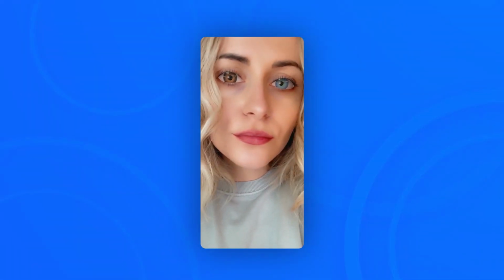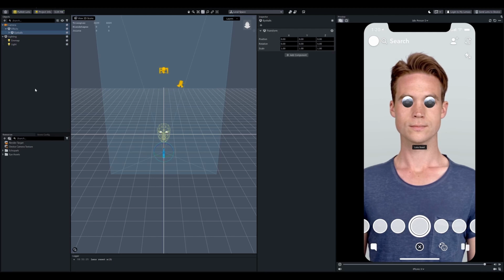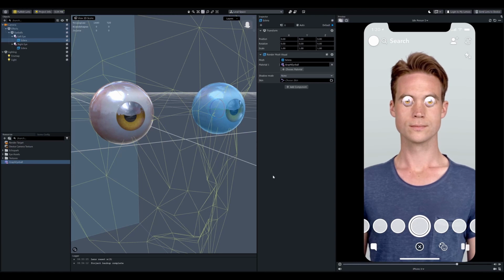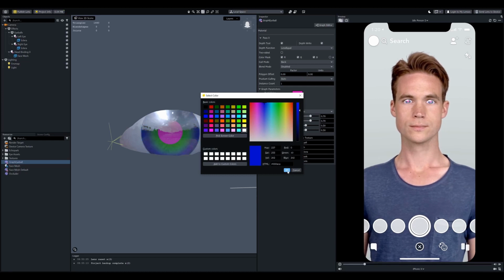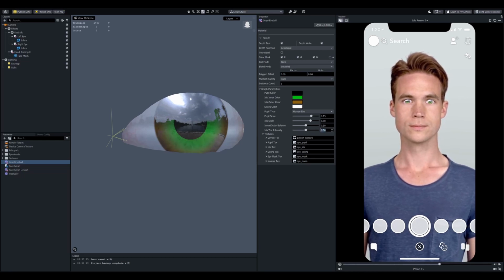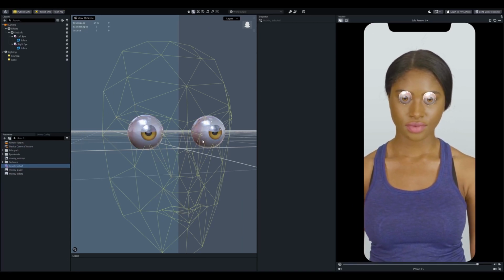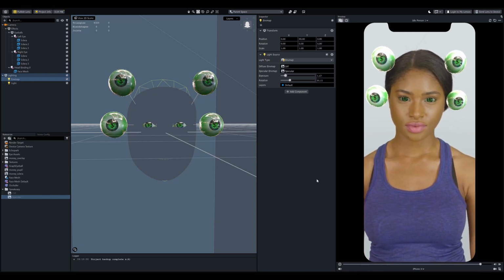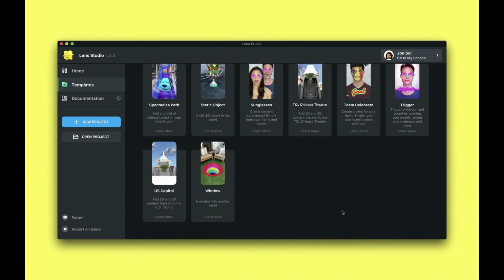Fantastic Eyeballs in Lens Studio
Create unique eyes look with new Eyeballs material.
No scripting required!

Get the material file for this Lens in the Asset Library
Tag us on your creation with “Made in Lens Studio”!